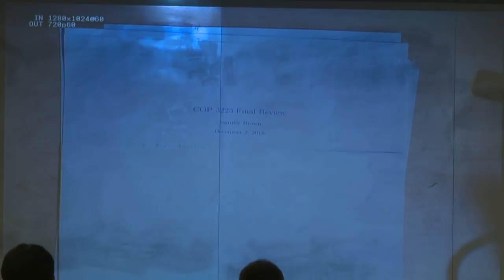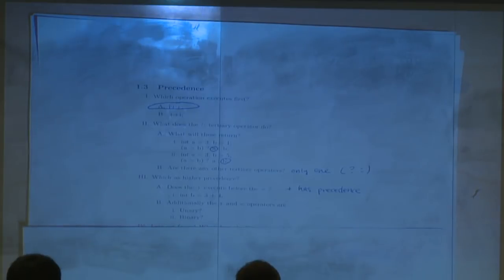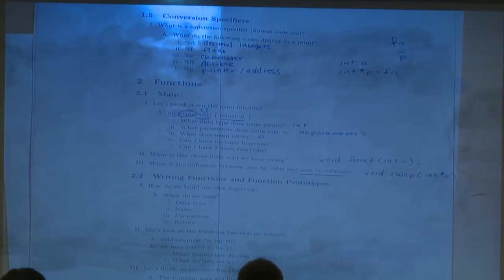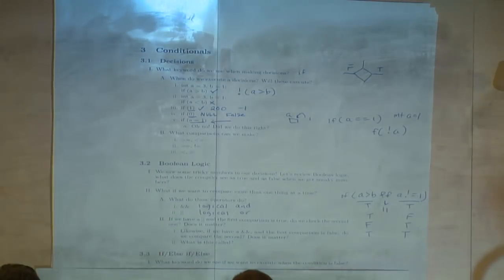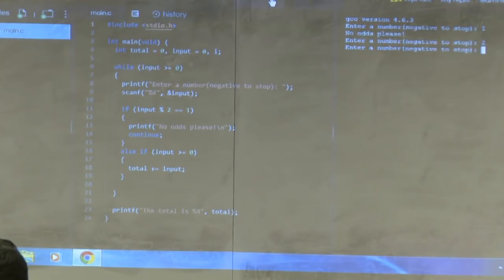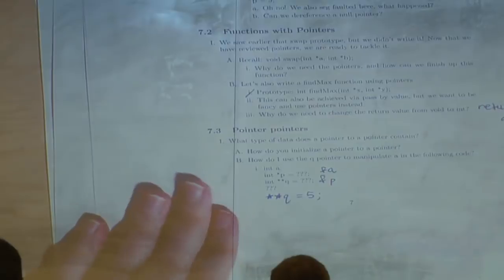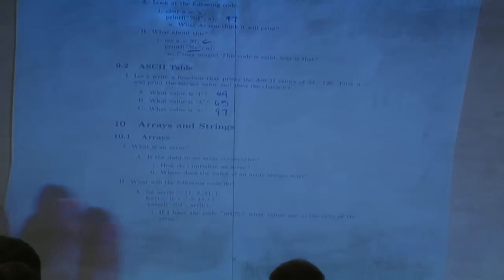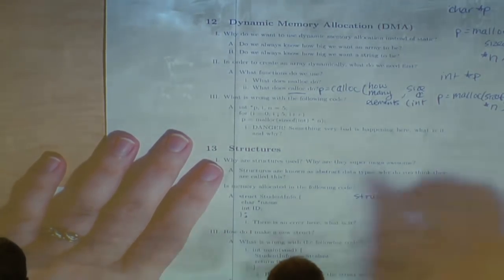Intro to C Programming with Jennifer B.